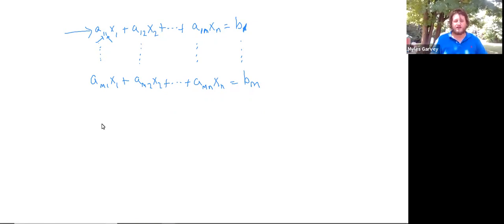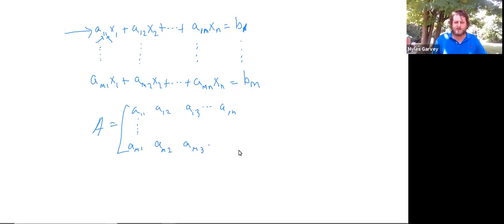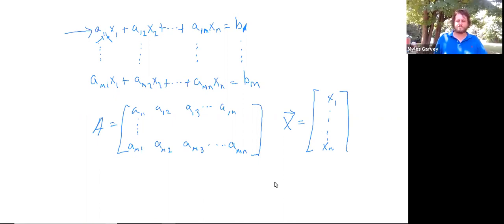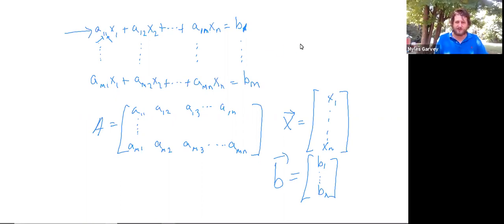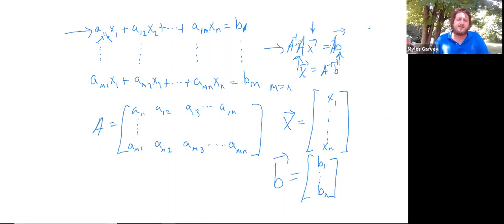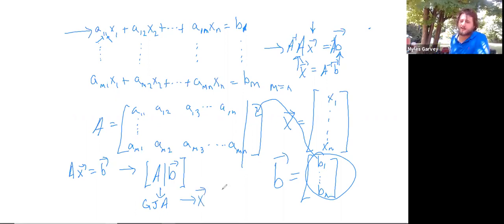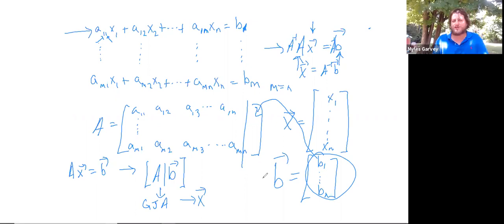Lecture 7 Vector Spaces Systems of Linear Equations